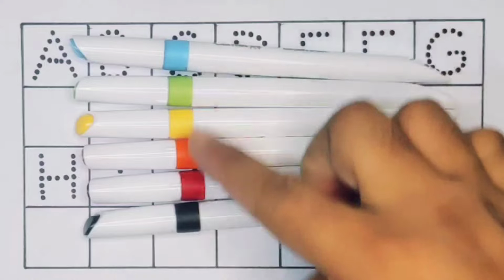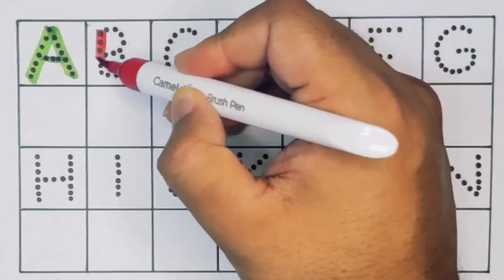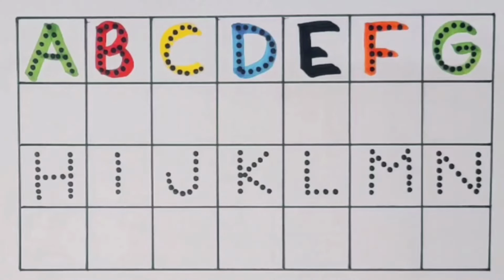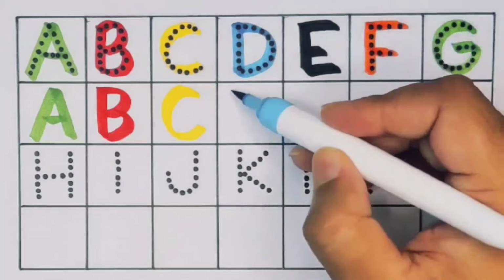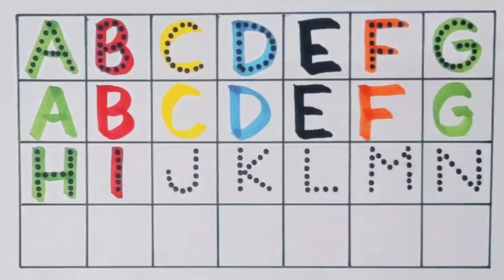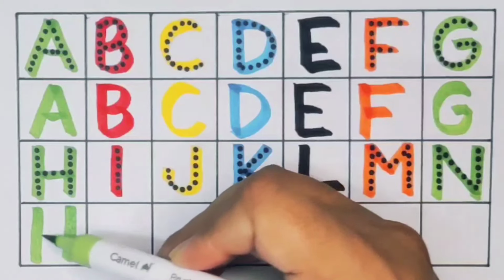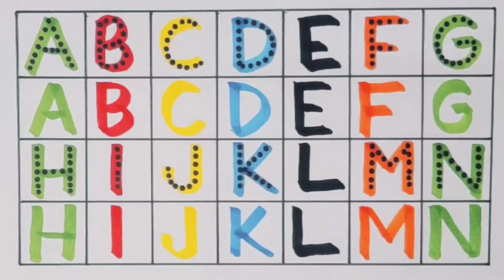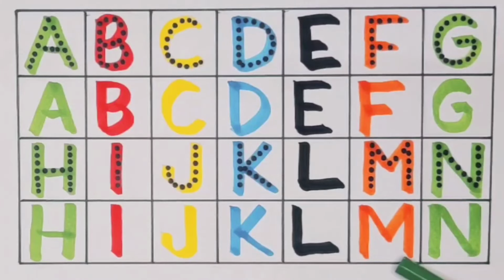Count 1234 , ABC rhymes song , ABCD , A for Apple , A to Z alphabets , Preschool Learning Video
Learn 1234 , ABC kids rhymes song , A to Z alphabets , ABCD , Preschool Learning Video

Count 1234 , ABC nursery rhymes song , A to Z alphabets , ABCD , Preschool Learning Video

Count 1234 , Lkg ABCD , ABC nursery rhymes song , A to Z alphabets , Preschool Learning Video

123 learning for toddler
123 preschool Learning
ABCD teaching
A to Z ABCD video
123 ABC video